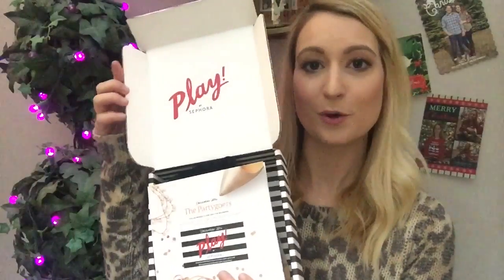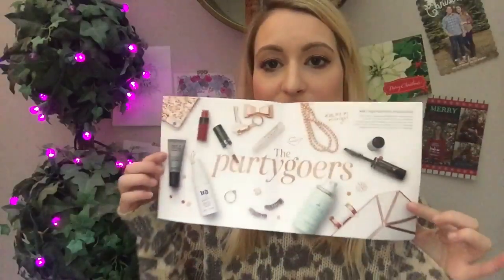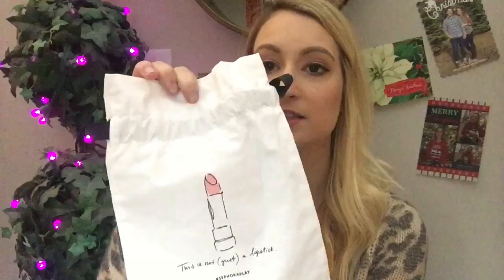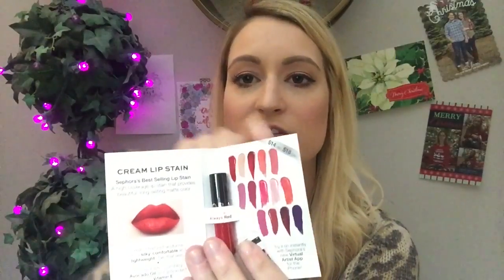December Sephora Play! Unboxing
I love me some Sephora and they have a subscription box called Sephora Play! It is $10.93 per month and I normally use all of the samples per month. I recommend it if you love makeup of if you would like to get into the make-up world.

OWLCRATE!

I will leave this link here that you can use and we can all help each other share the love of Owlcrate together :)